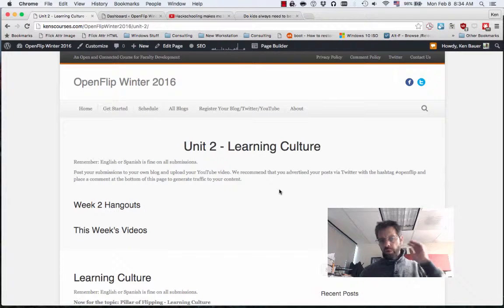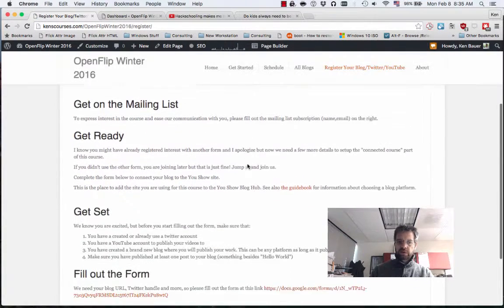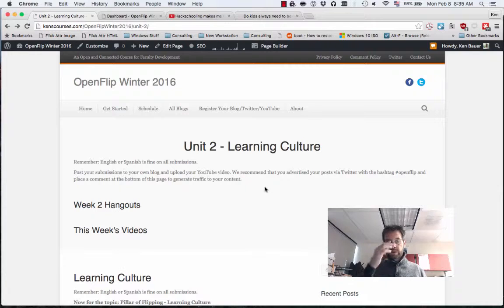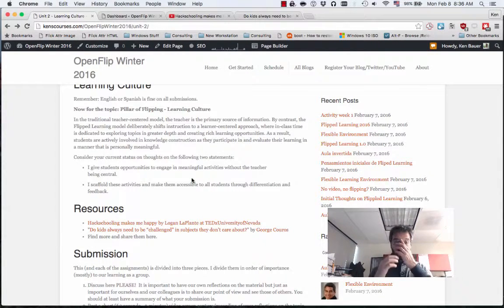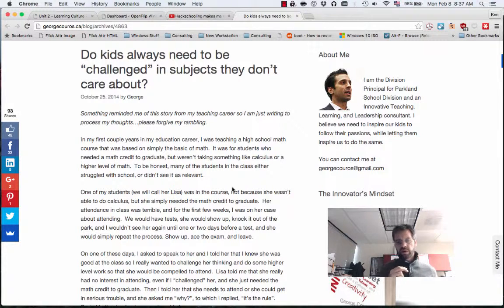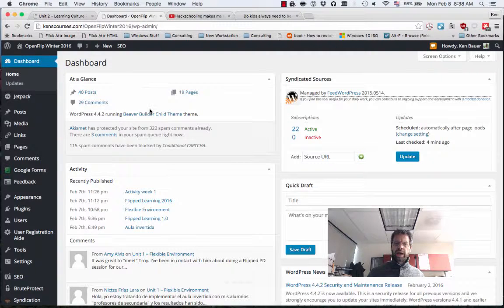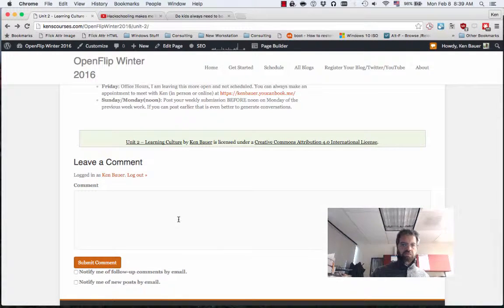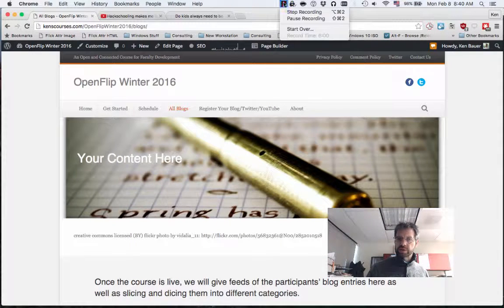OpenFlip Winter 2016 Week 2